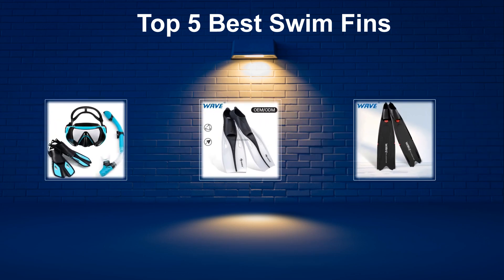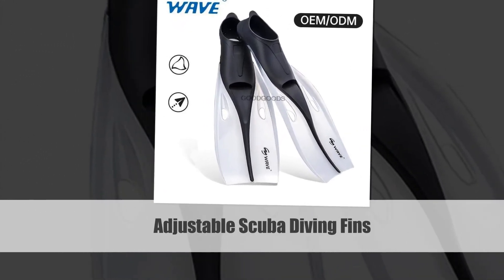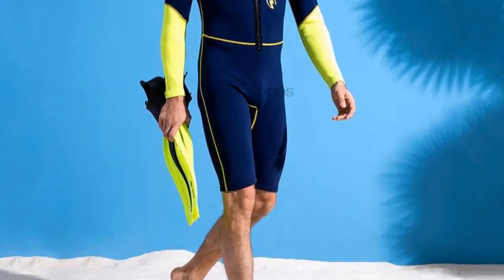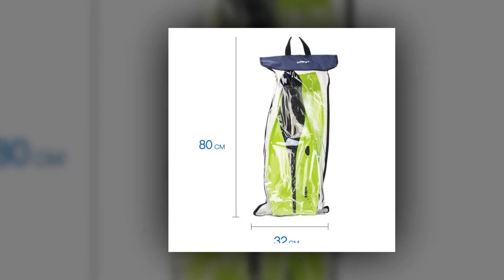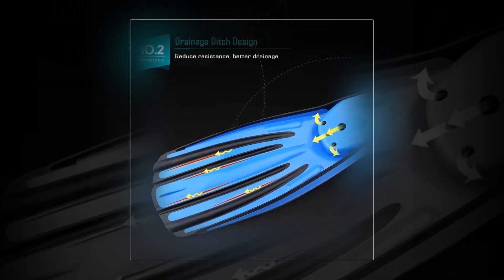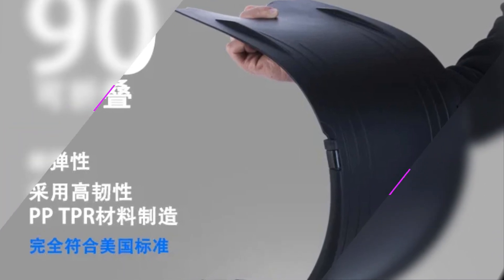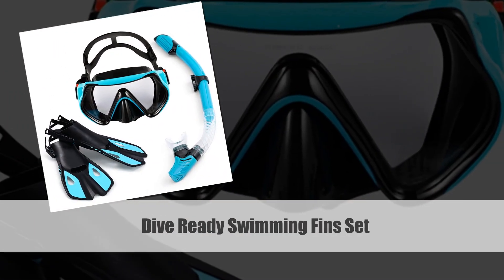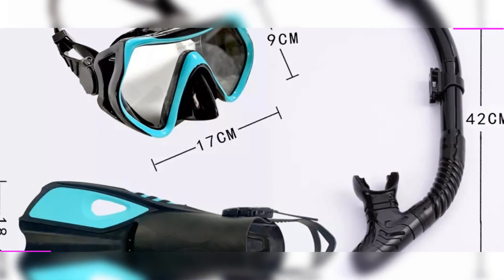Best Scuba Diving Fins: Top 5 Best Swim Fins In 2024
Today's video, I will explain to you the TOP 5 Best Swim Fins Guides & Review In 2024. I think you will be satisfied to see the review list of our Swim Fins.

.🙂 Swim Fins From Aliexpress 🙂.

.🙂 Full Details 🙂.
5. Adjustable Scuba Diving Fins

4. Oulylan Training Diving Fins

3. Stainless Steel Spring Fin Straps

2. Professional Long Swimming Fin

1. Dive Ready Swimming Fins Set

.🙂 Chapters 🙂.
0:00 Intro
0:26 Number Five
1:12 Number Four
1:55 Number Three
2:42 Number Two
3:28 Number One
4:14 Conclusion